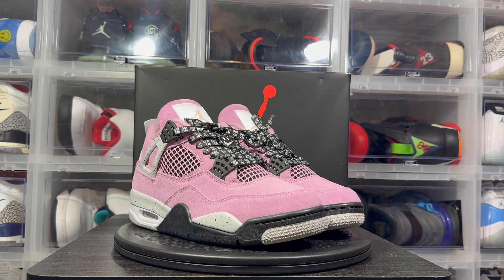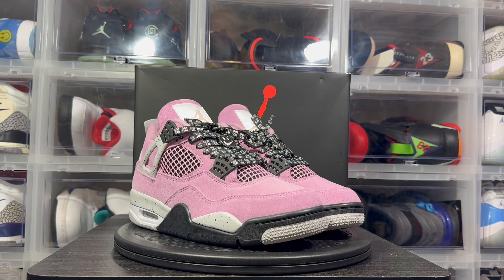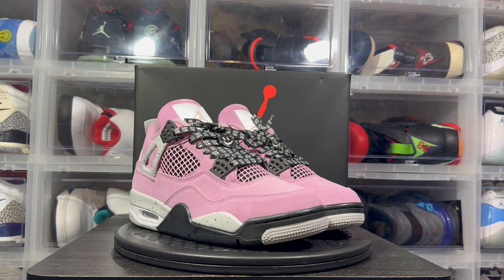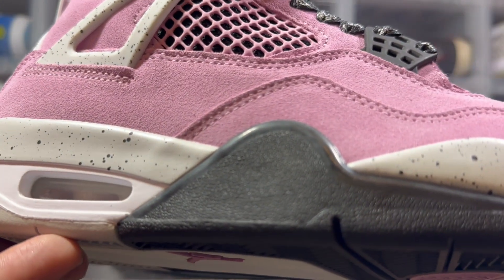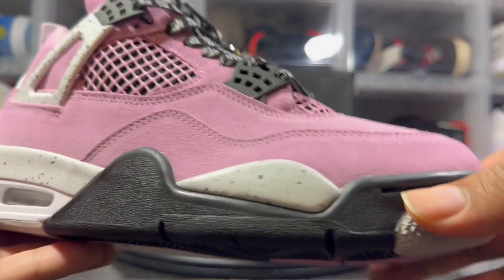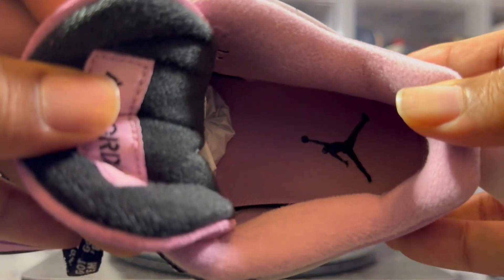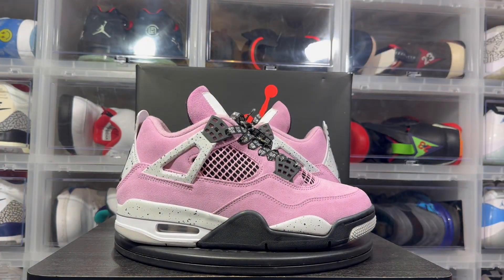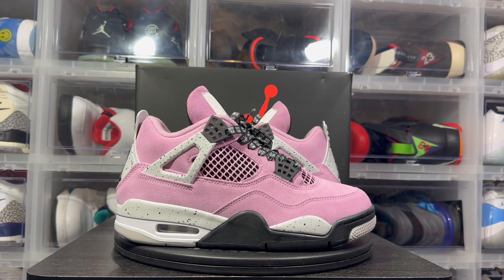Air Jordan 4 Orchid Review. Orchid Jordan 4 Review.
Who Has The Heat Team

In this video I will be unboxing Women’s air Jordan 4 orchid. I will also give a detailed review of the orchid Jordan 4.